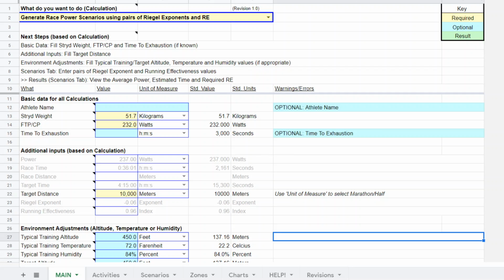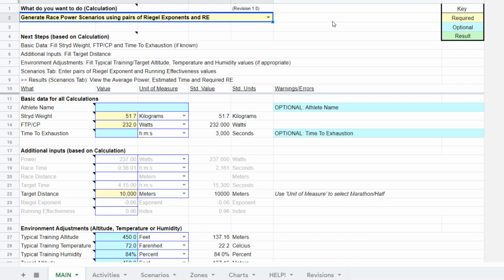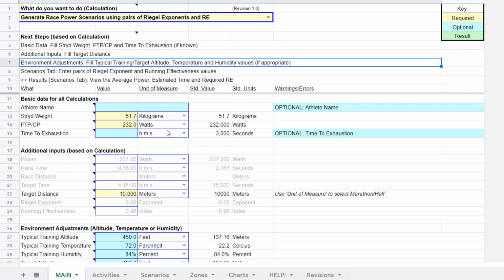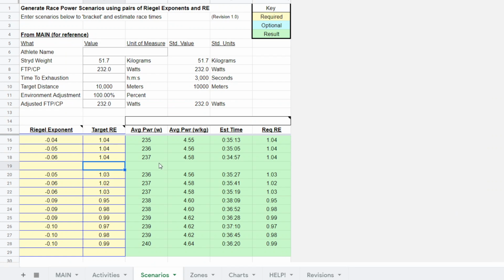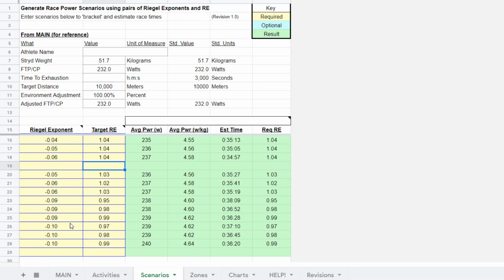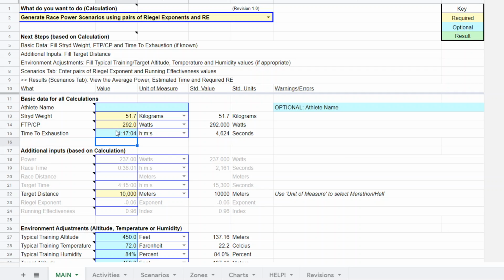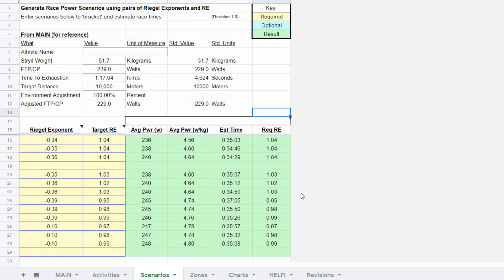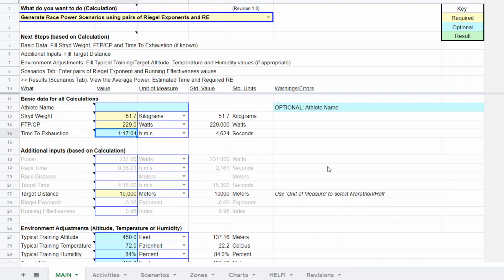Using prior race data for race power planning - using the SuperPower Calculator.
Race power planning is one of the featured functions of the SuperPower Calculator.  Typically, FTP/CP is used as the basis for planning a future race.  An alternative that might occasionally be useful would be to use the average power and duration of a recent race as the basis for planning a future race.  This video demonstrates how.